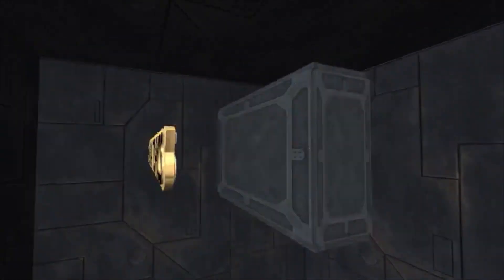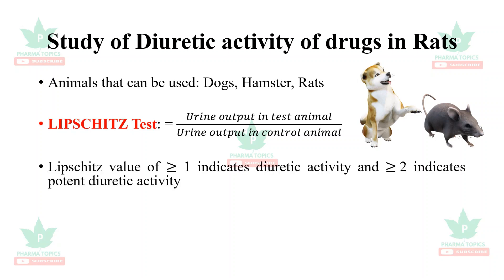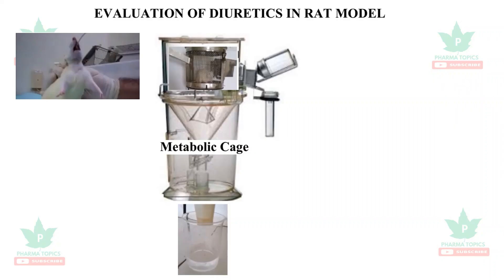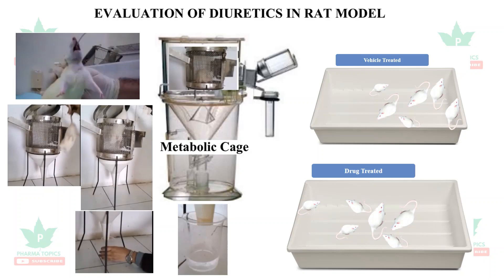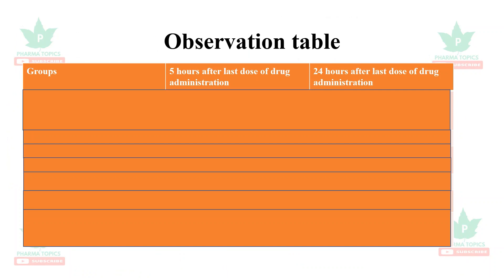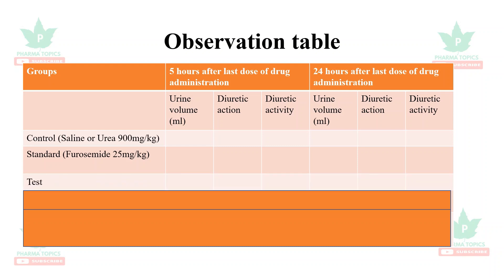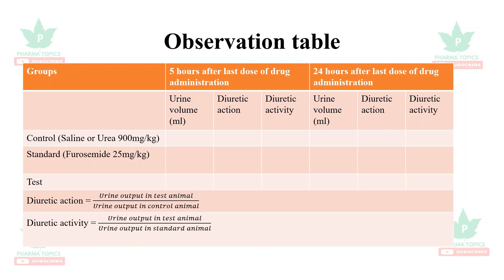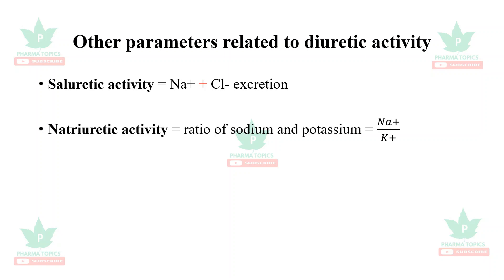Study of Diuretic activity of Drugs in Rats-Pharmacology Practical-B.Pharm-5-Semester-PC2-Series-6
This video describes the study of diuretic activity of drugs in rats